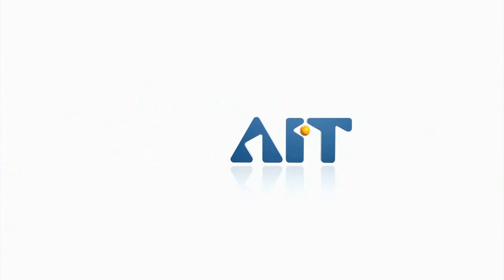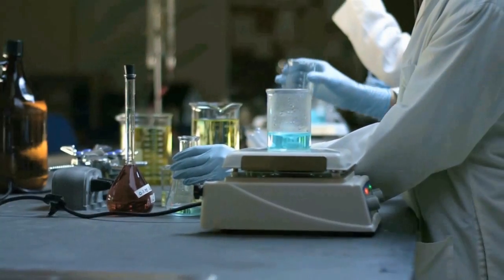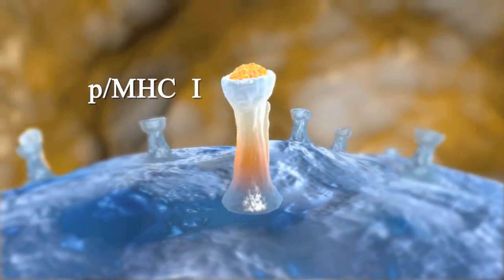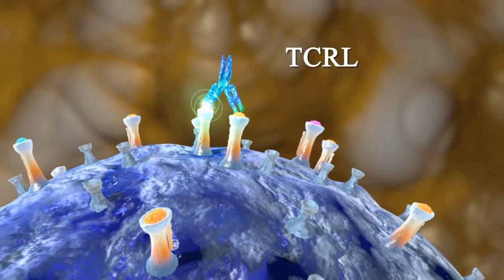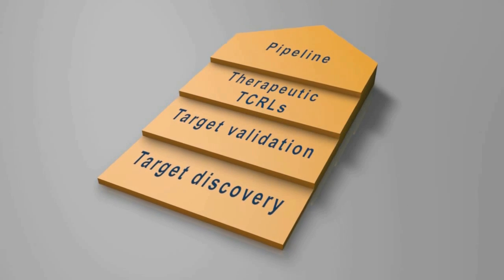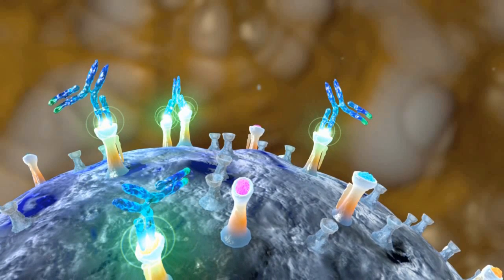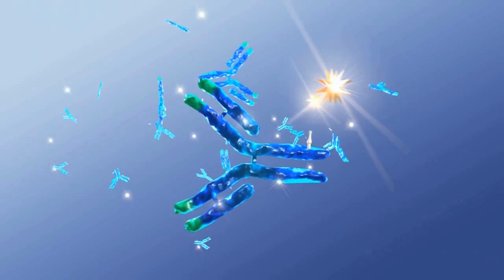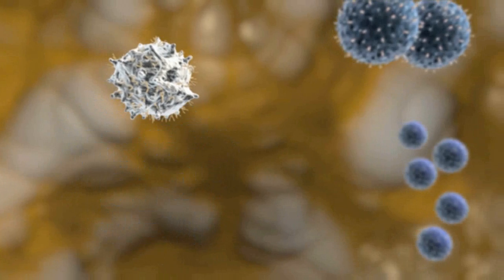3d Medical animations MVR AIT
3d Medical animations MVR - Collection of animation movies produced by MVR
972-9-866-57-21